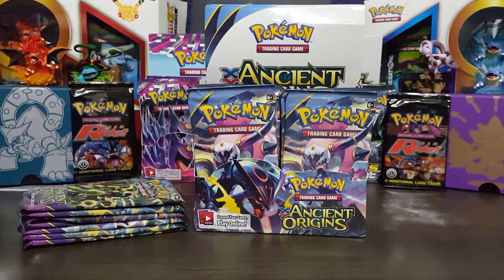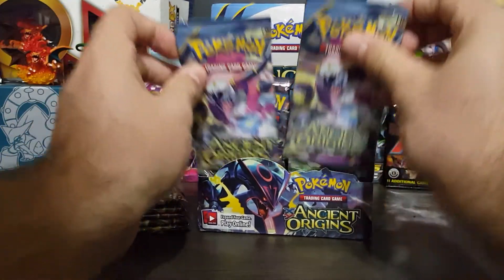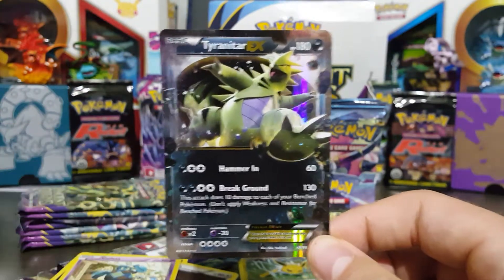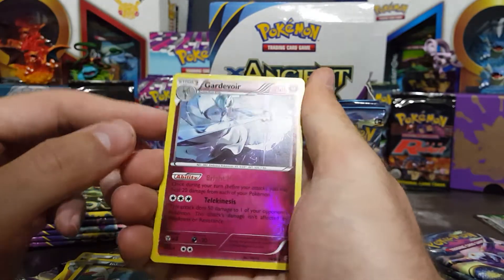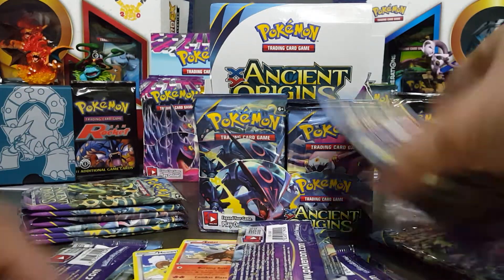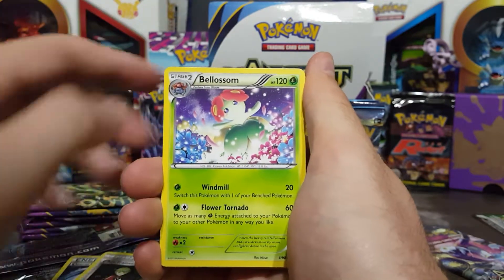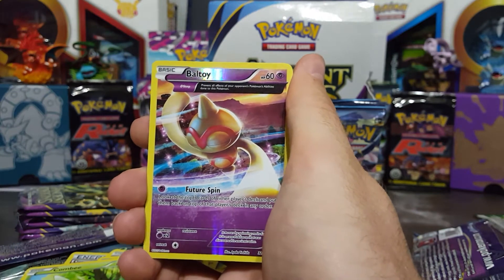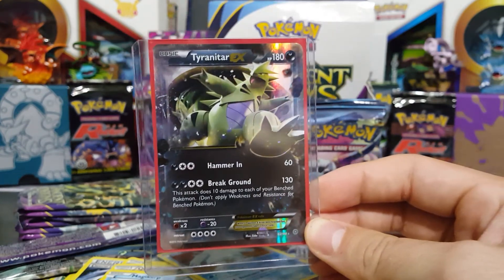Pokemon Cards- Ancient Origins Booster Box Opening! Ep. 2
Ancient Origins Booster Box Opening! Ep.2

6 Acient Origins Booster Packs!

More EX!!

Uploading This 6 Packs 6 Episodes